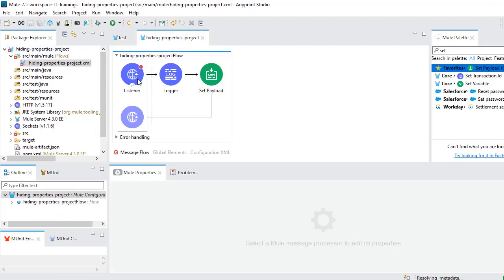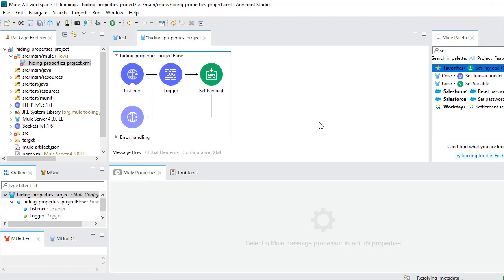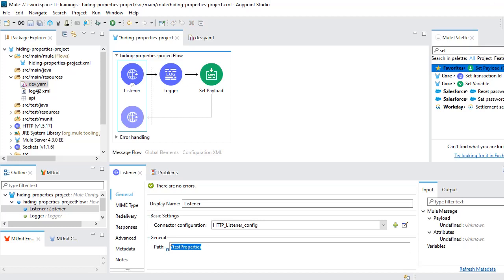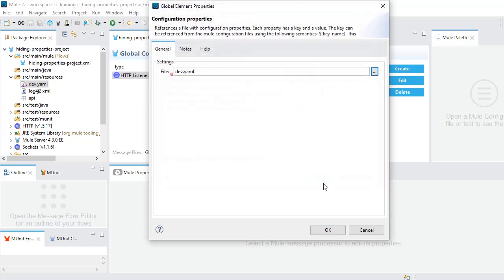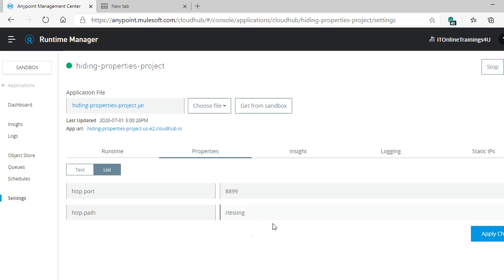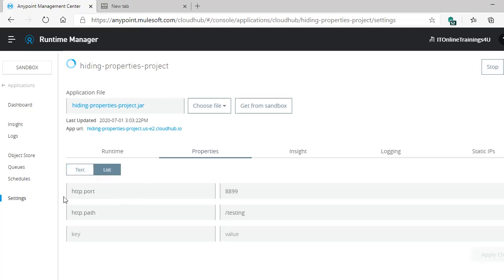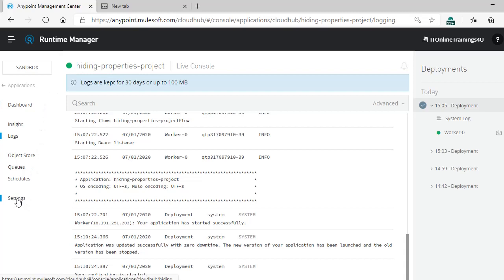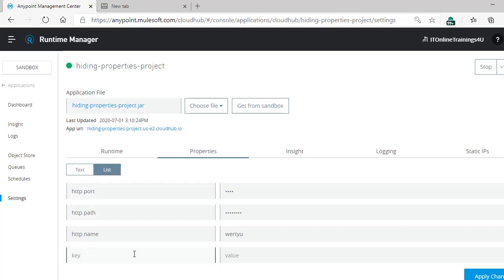Mule 4 | MuleSoft Tutorials Session - 2 | Hiding/Masking Application runtime Properties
This video will demonstrate how to hide application properties from runtime manager.

Keeping freshers in mind  we have build application from scratch, If you are looking for only hiding change ,you can go to 12:00 min directly